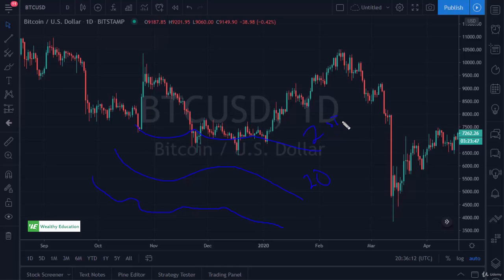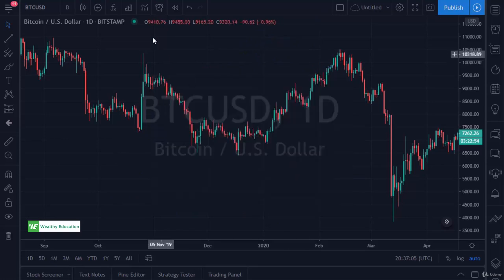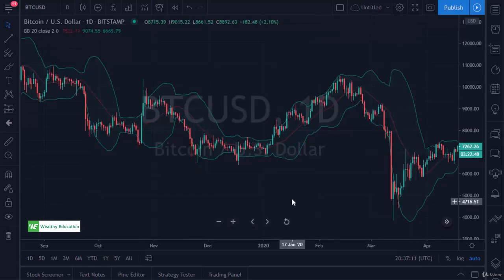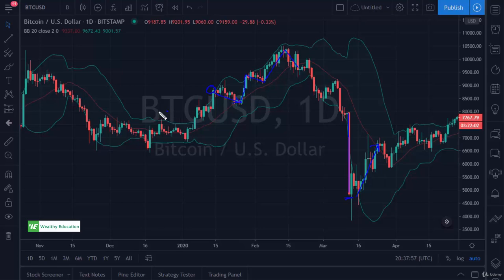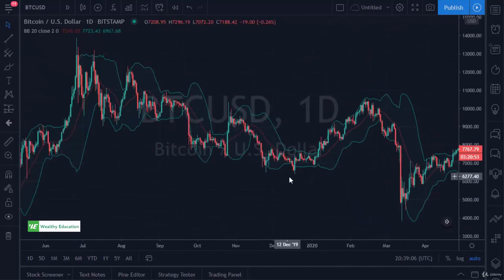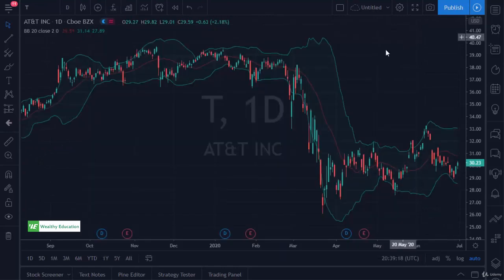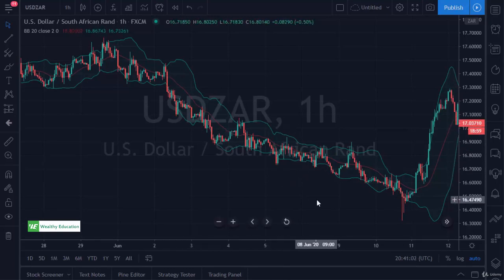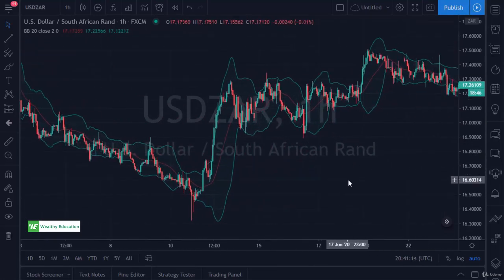5. How to Trade Bollinger Bands BB | 5 of 9 - Module 1